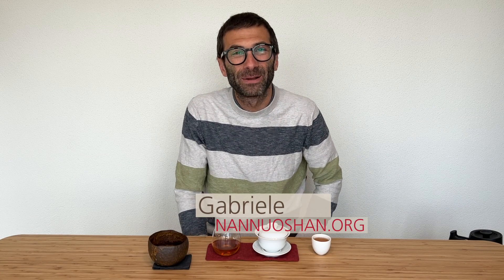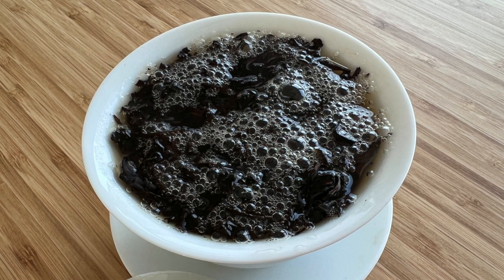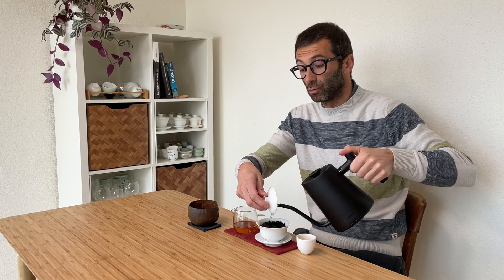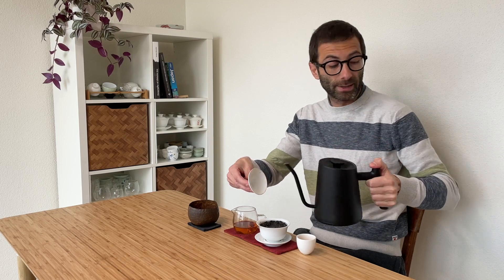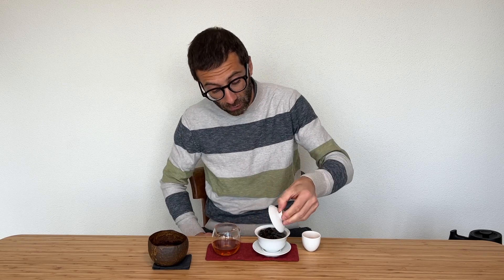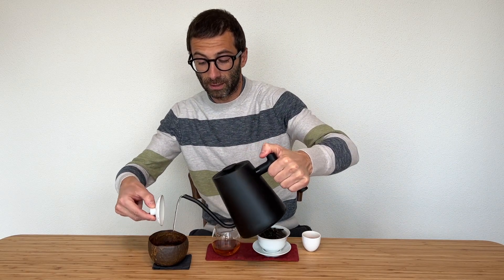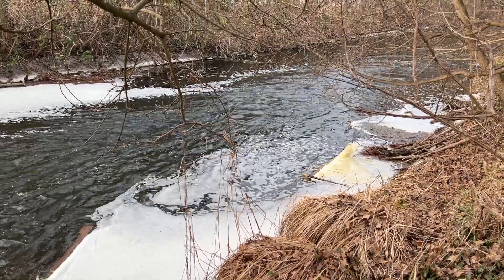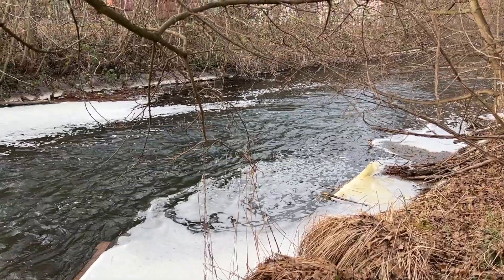What's that foam on my tea? All about the white bubbles on the surface of tea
Ever noticed a strange foam on the surface of your tea? Gabriele investigates the cause, the effect, and whether it should be avoided .

📖 For even more insights into the tea world and to access bonus material and special offers, join our newsletter:

🍵 TEA
•   Ocean Matcha